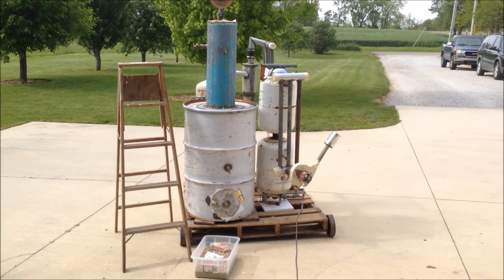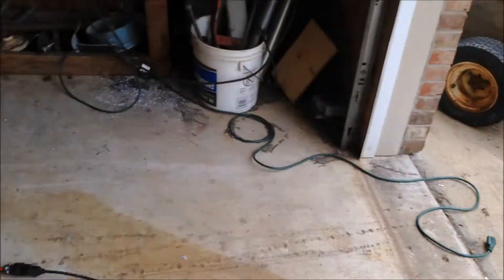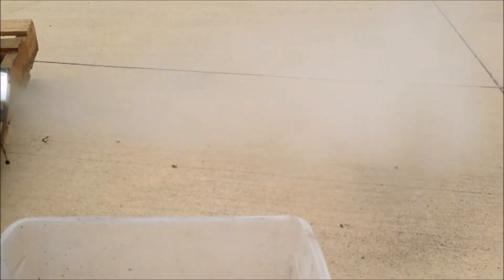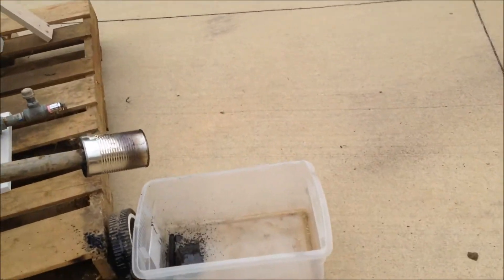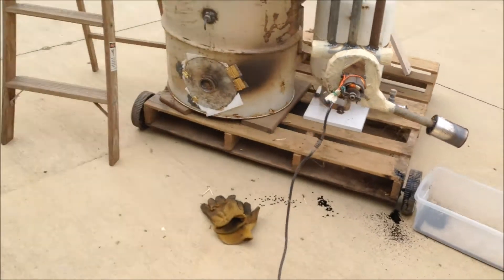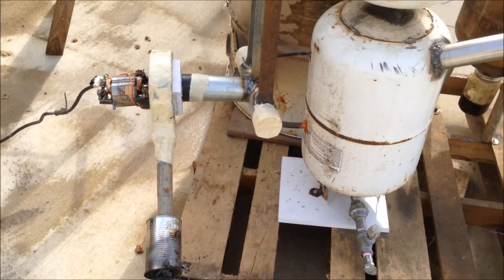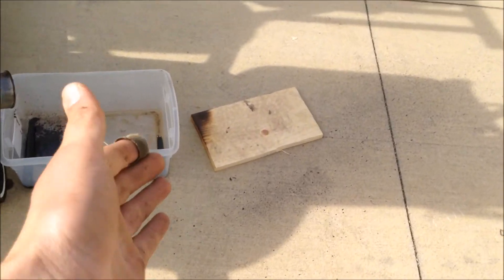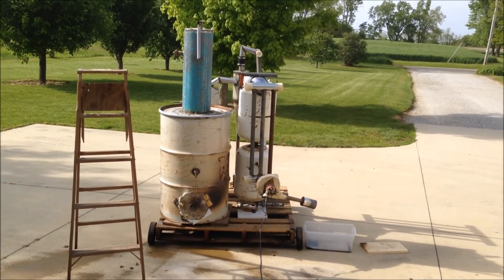Gasifier Build for Dummies 7, Test Run, Success, Finally!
Test run video of imbert gasifier with the new blower made from a shop vac motor and fan. I used wood pellets that turned out to be partially pine sawdust, so tar was insane. But other than that, I got a flame that didn't burn out finally! Hopefully that sustainable flame wasn't just because pine is so combustible, and hopefully it will work with hardwood pellets.